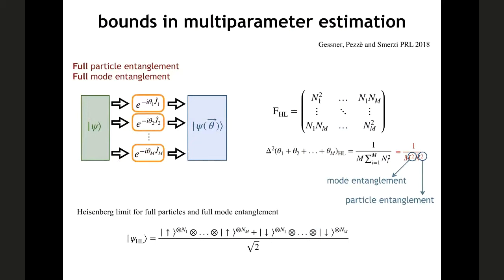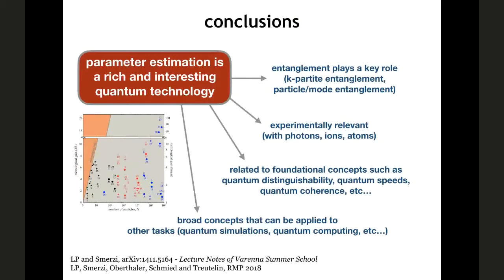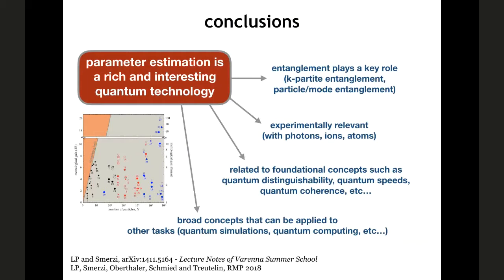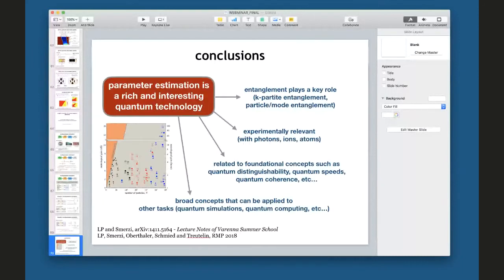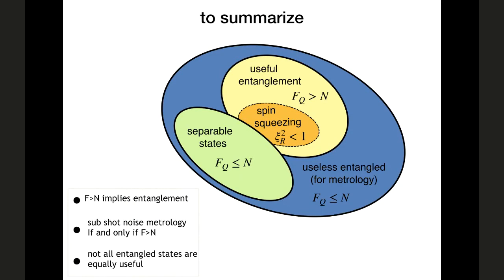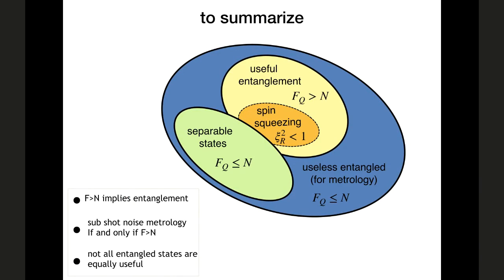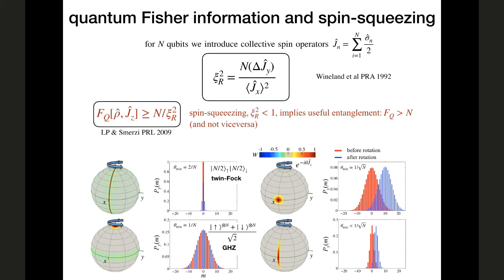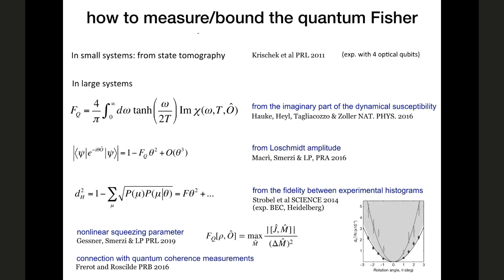QuSCo on air: quantum theory of parameter estimation (part 2)